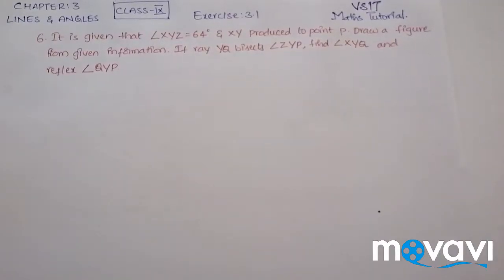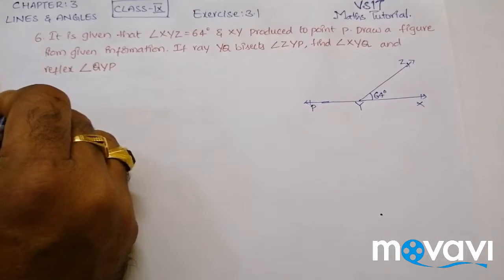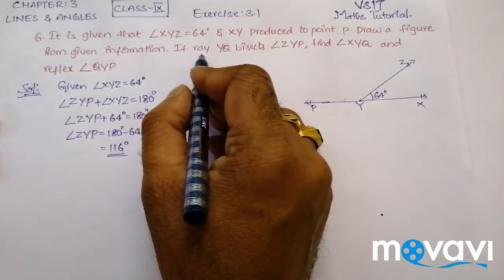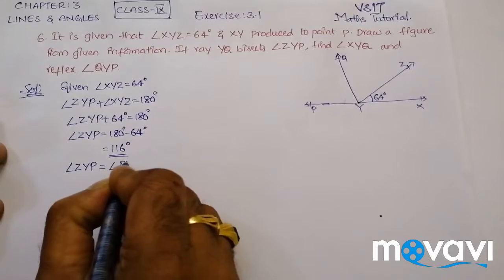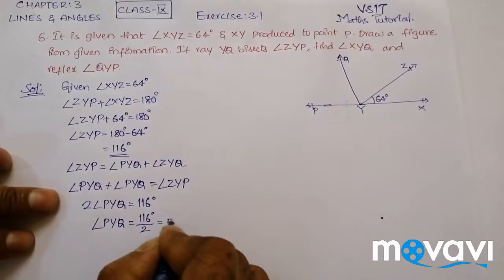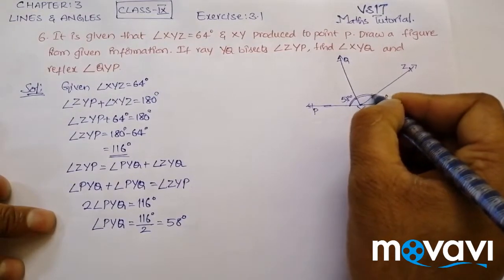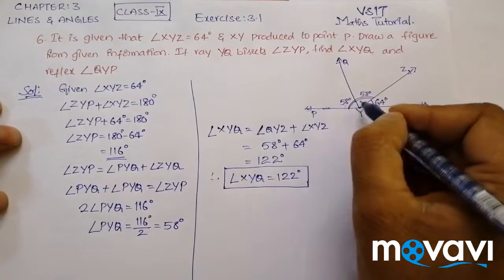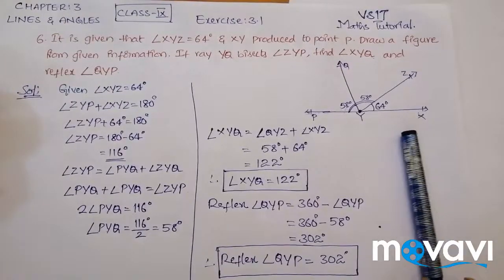Class IX, lines & Angles, EXERCISE 3.1, PROBLEM 6